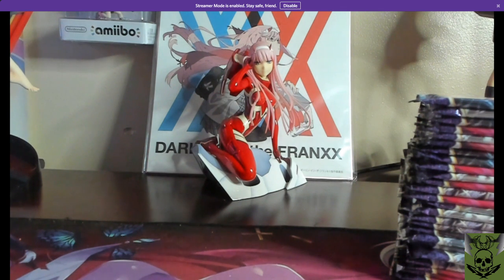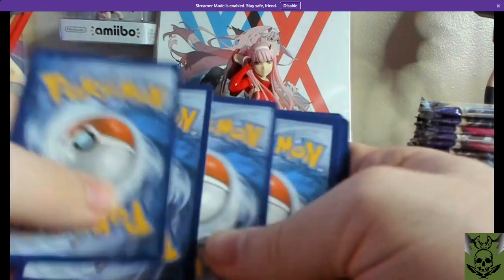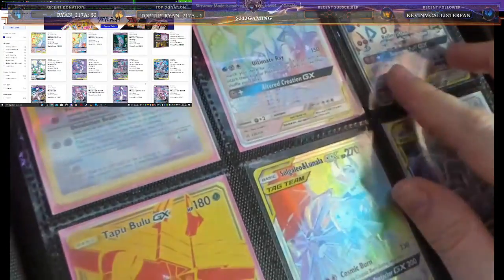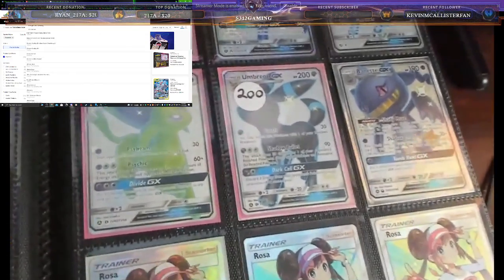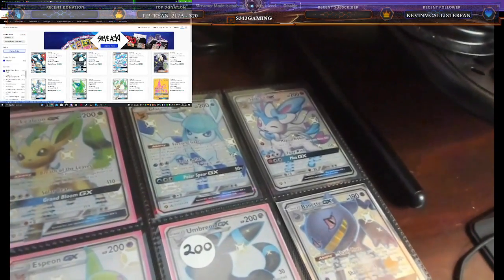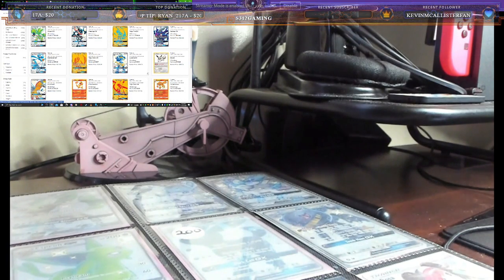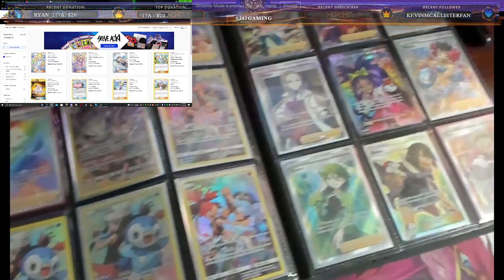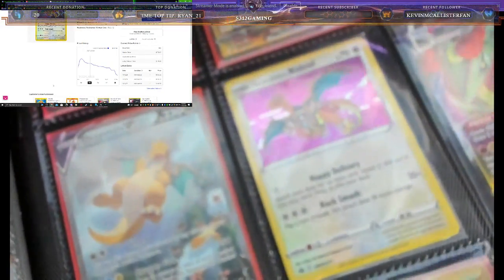Chilling Reign 26 pack Opening